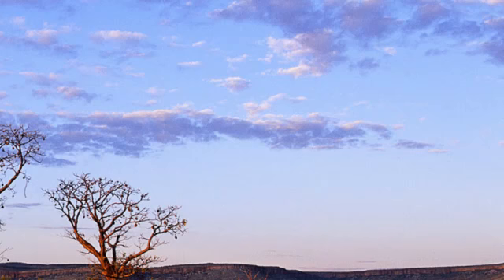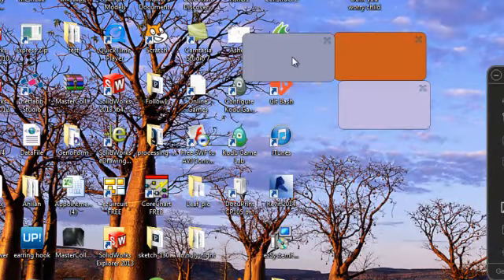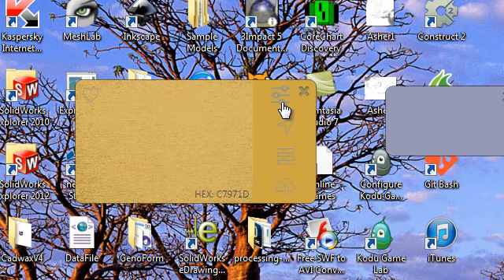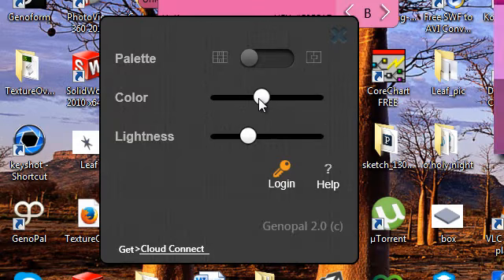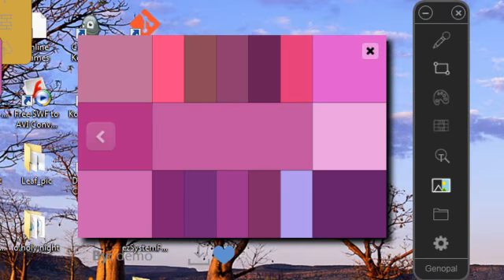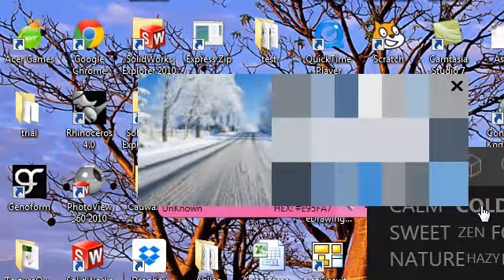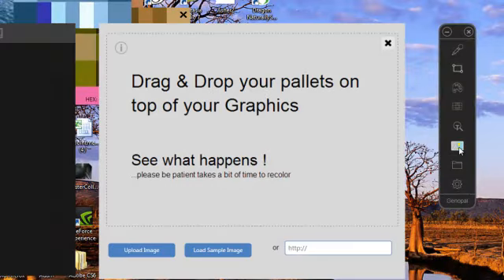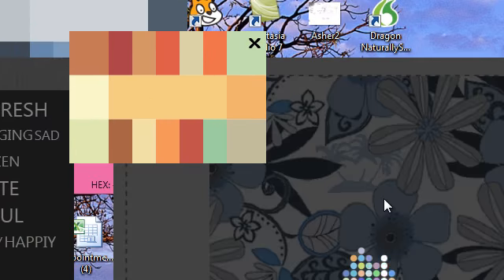Genopal PC Ver 3.0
Genopal Color Selection and Color Scheming